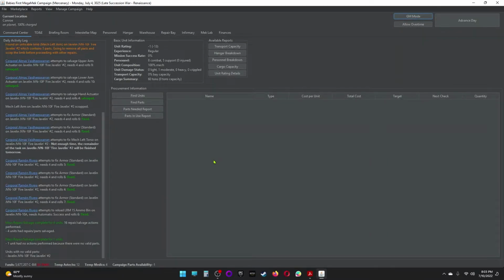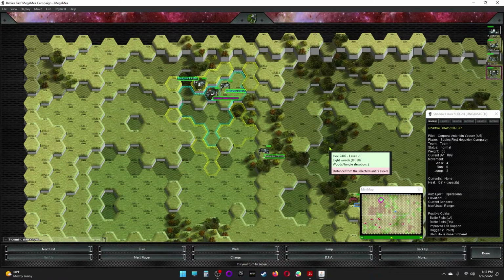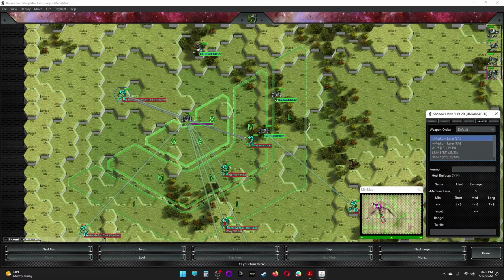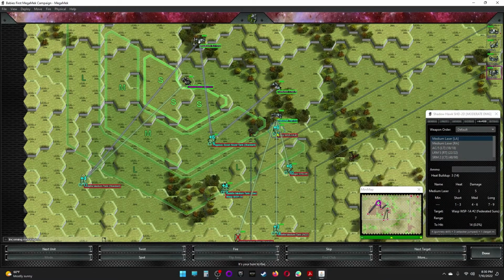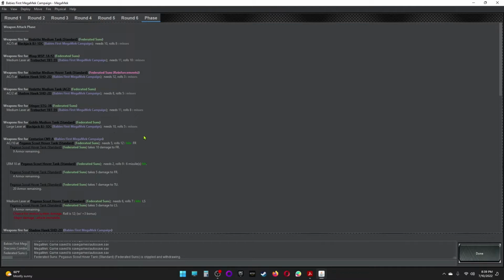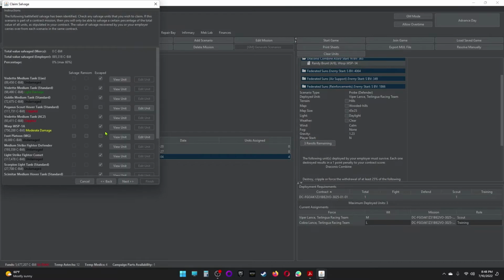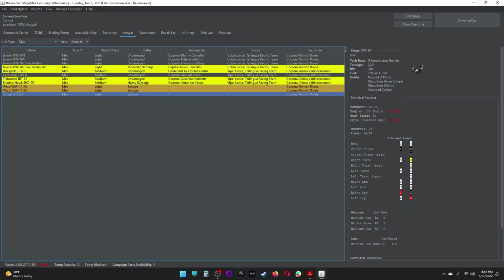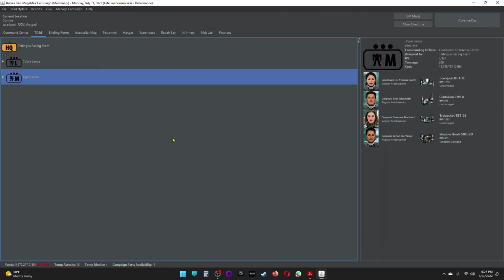Babies First Mega Mek Campaign - episode 3 - Second Battle (Probe - defend)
Mega Mek is a fan made, Java clone of the classic tactical miniatures game Battletech.  MekHQ is another layer for Mega Mek that allows for full campaign management with options to play out each combat scenario in Mega Mek or on the table top.  The game can be played against the bot or with your friends.   It is clearly a labor of love but is not the most user friendly of introductions to the Battletech Universe.  They have done an amazing job of giving you all of the options from a number of versions of the game and campaign management, but that means that it is much easier to jump into if you have a working knowledge of Battletech in the first place.   My working knowledge of table top Battletech is about 25 years (and at least one change of game ownership) out of date but we are going to give it a try anyway.  :)   The first episode is primarily campaign setup and building our initial merc company.  The next two videos are combat scenarios.  Further videos are possible but will depend on the interest shown in these 3 videos.   Mega Mek is a very loyal and tight community as far as I can tell but is fairly niche, even by the standards of this channel.   I'm not really sure how these will play out.   If you love it, please let me know.   I did enjoy my first few hours with the game and would happily play more if there is an interest.